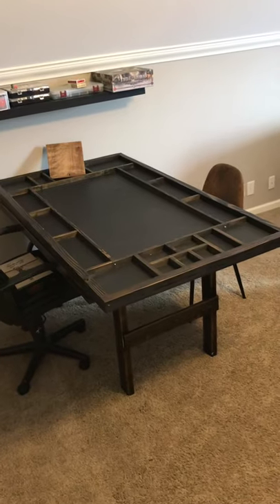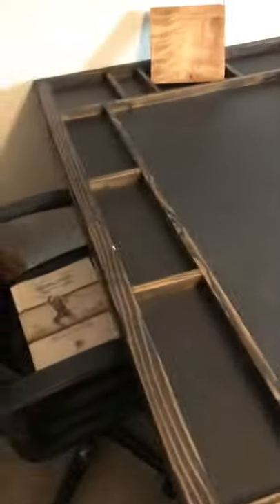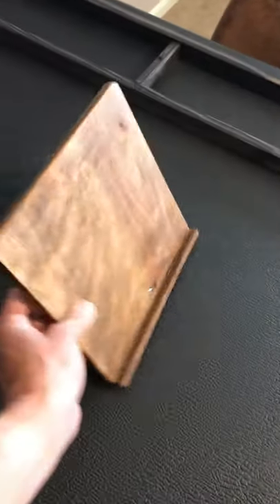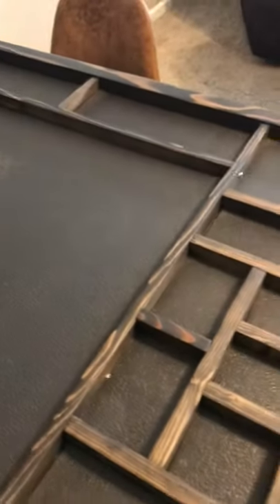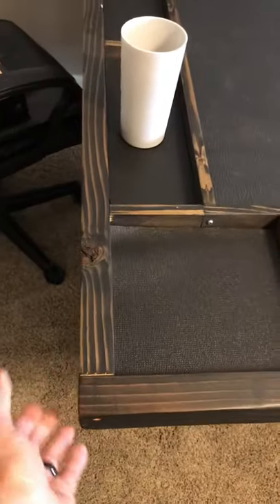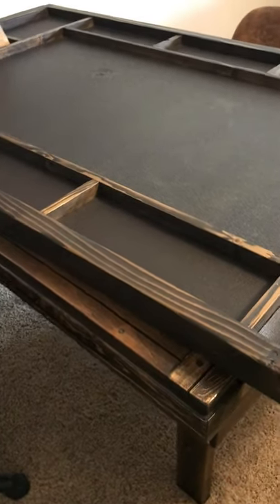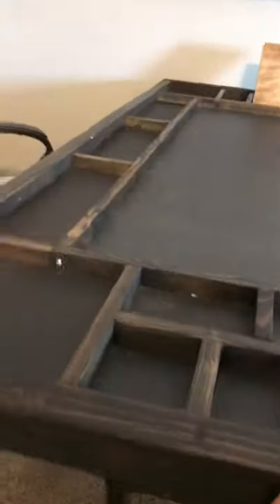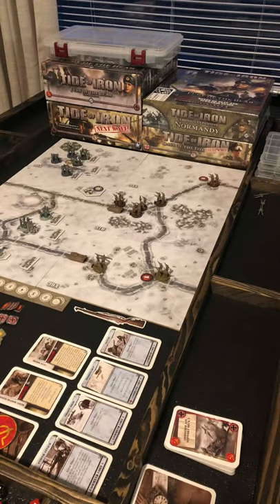Custom Built Board Game Table